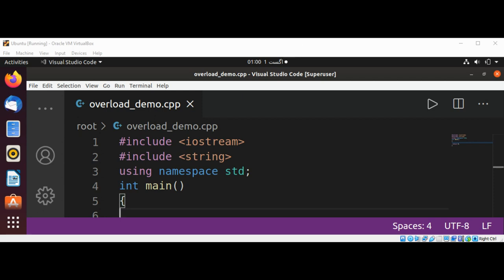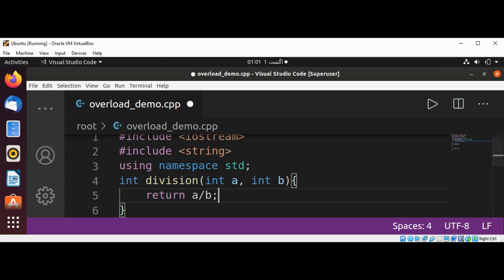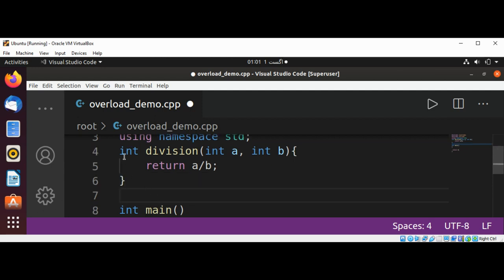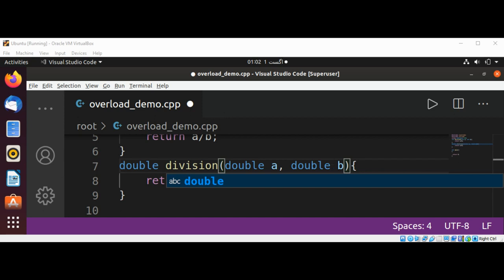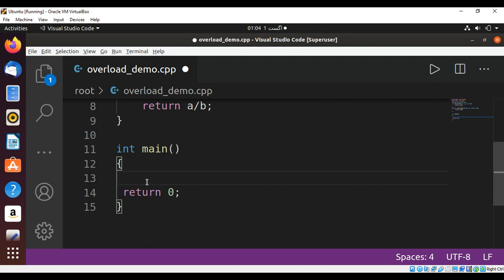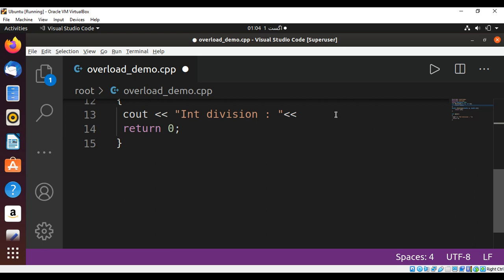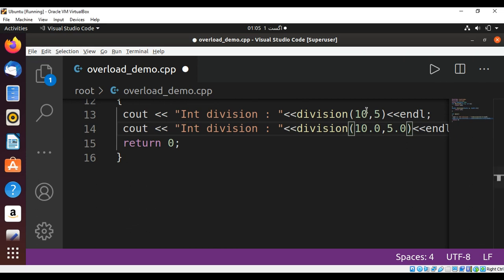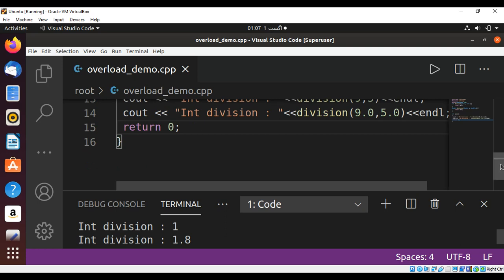C++ Function Overloads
In this video we will learn how to use  Function Overloads in C++.